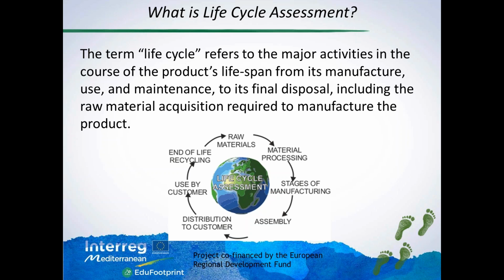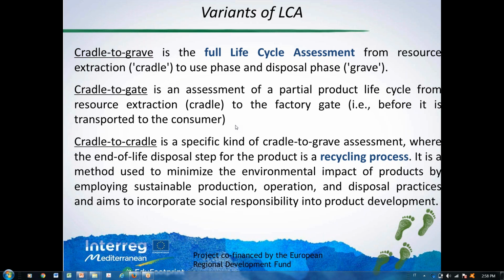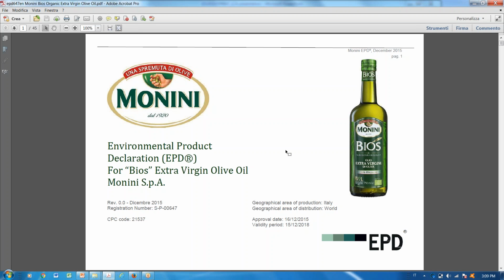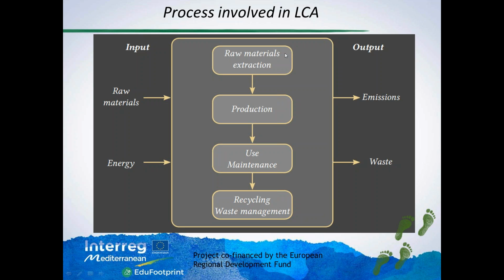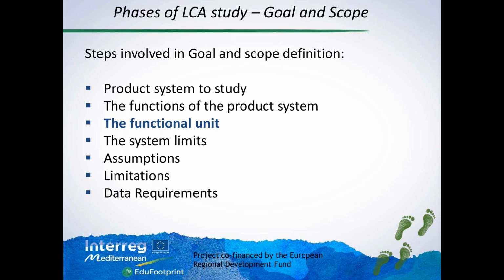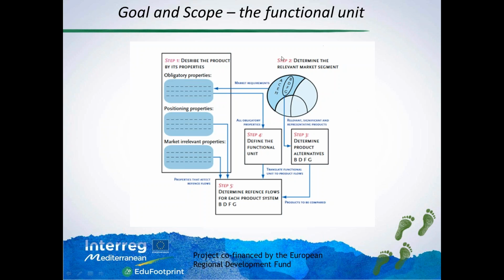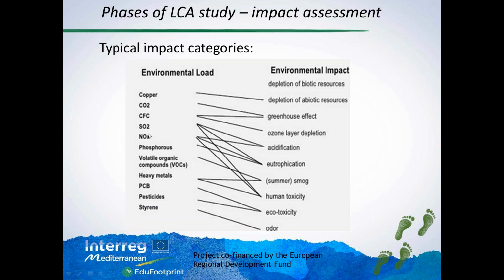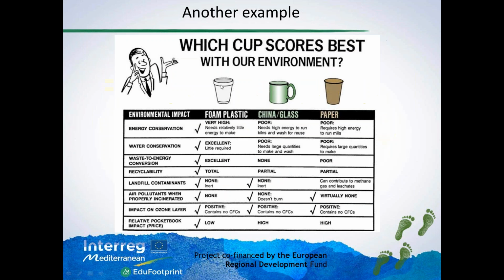2017 06 26 14 39 training Canzanelli LCA